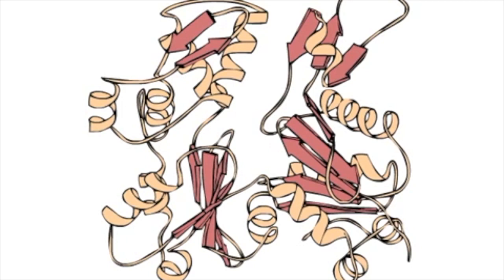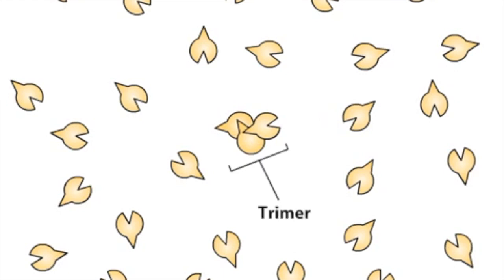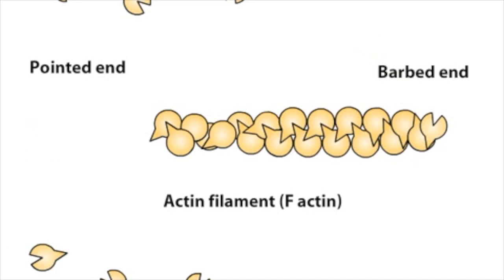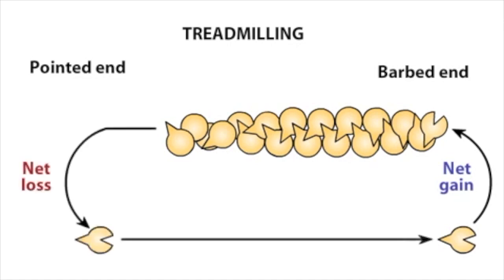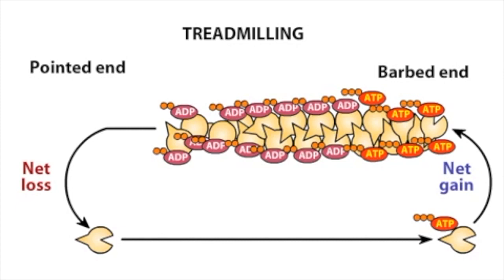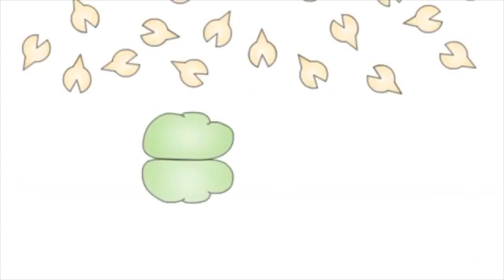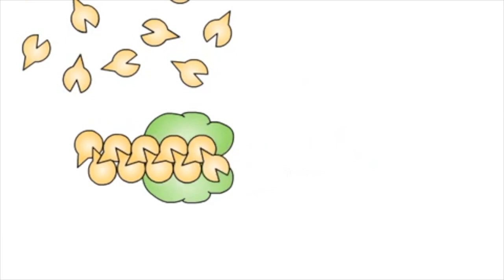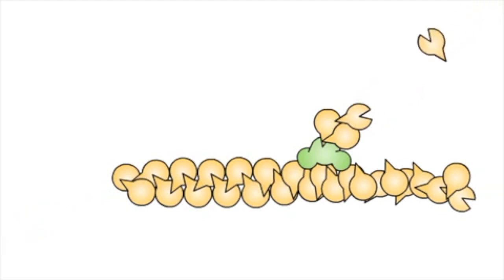Actin Treadmilling I Actin Assembly